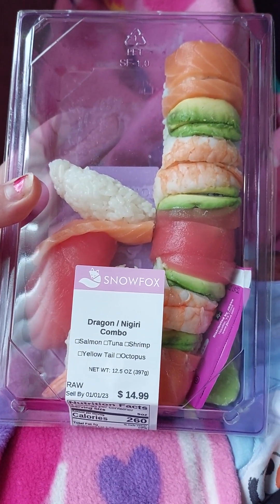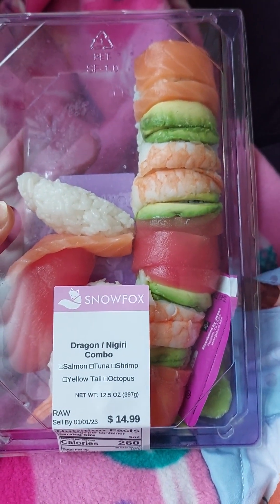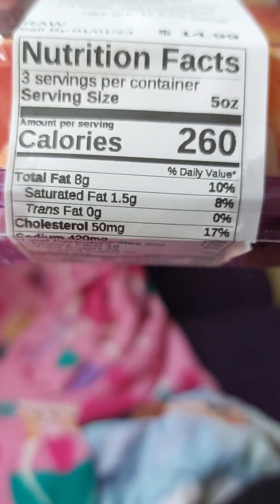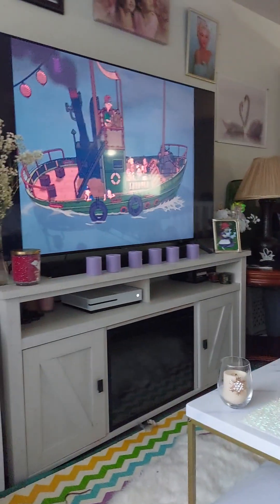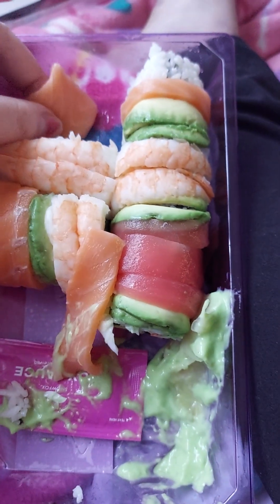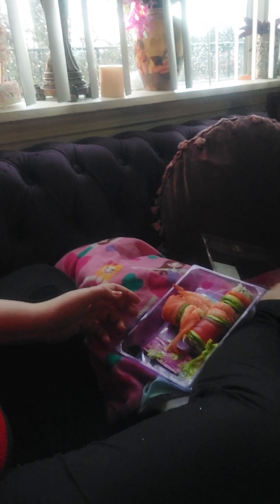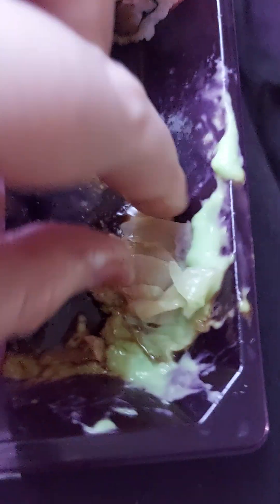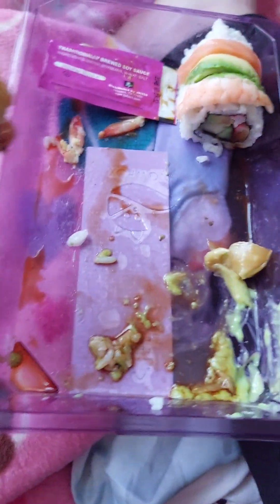Frydmyer they have some good sushi live video talk